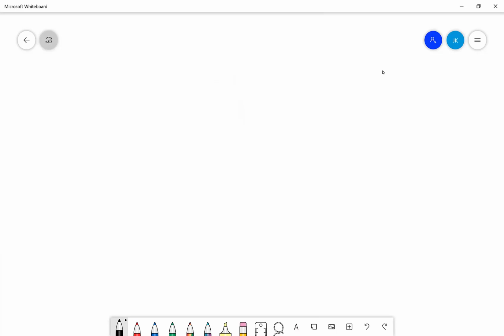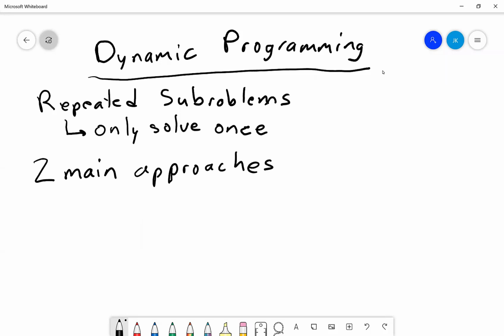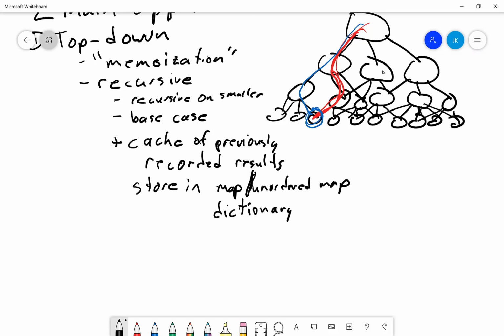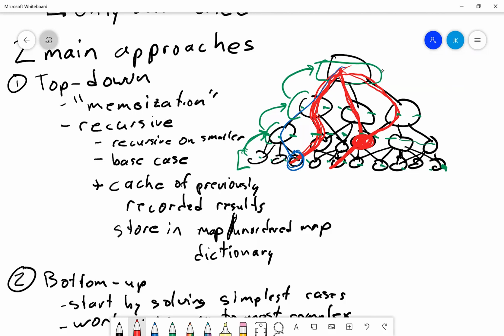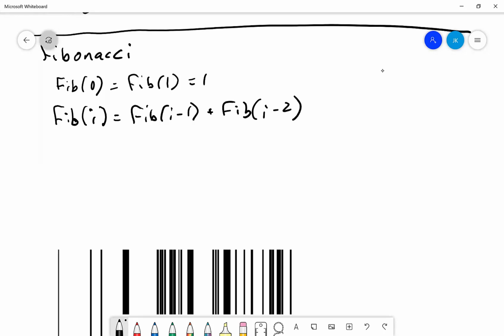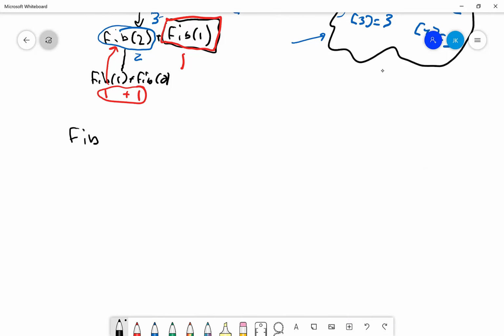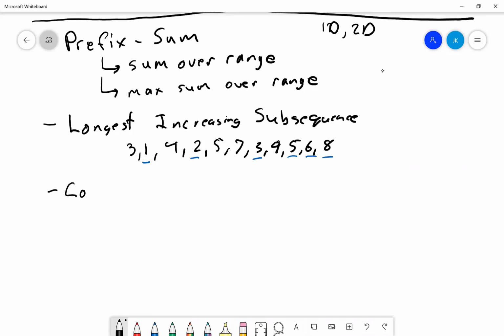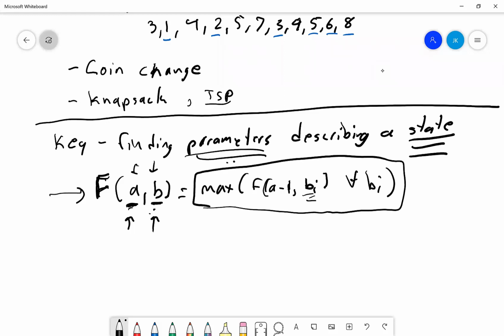Dynamic Programming Introduction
An overview of Dynamic Programming.  Later videos will give more examples.